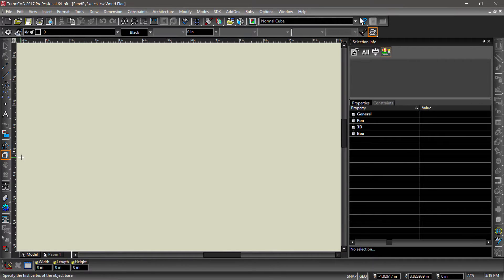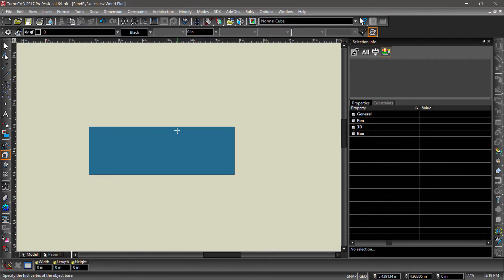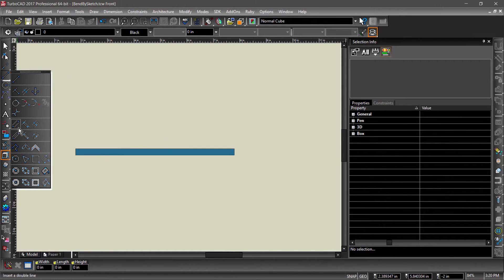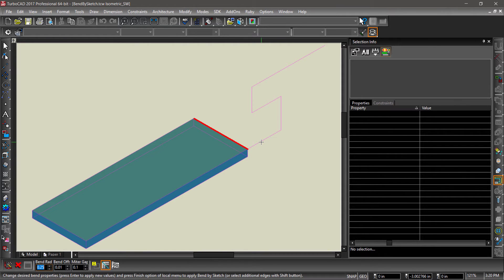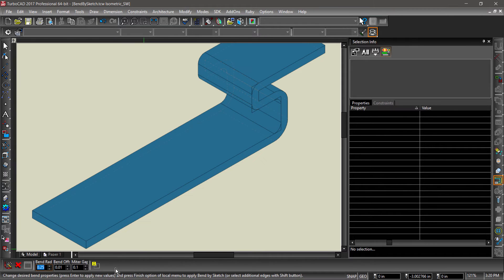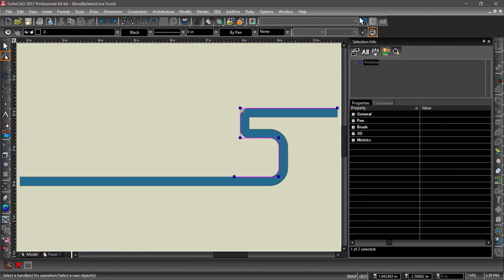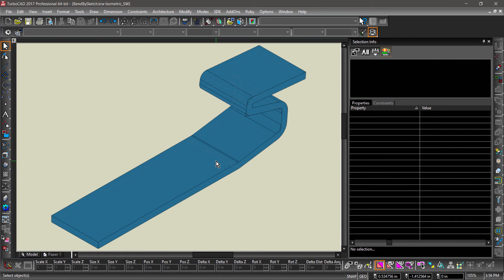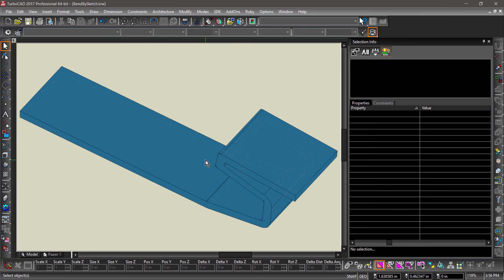Bend by Sketch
The new bend by sketch tool from TurboCAD 2017